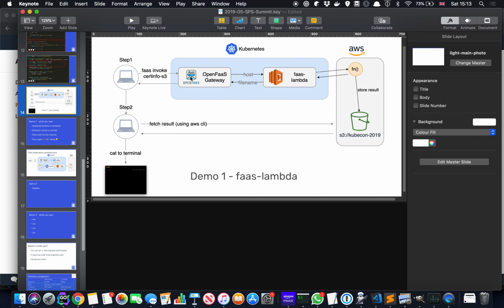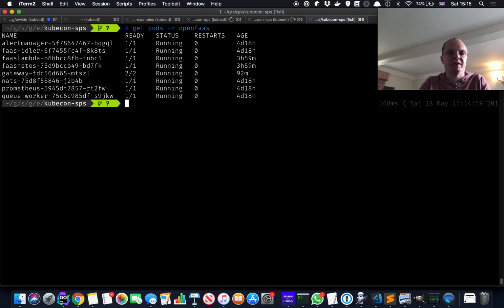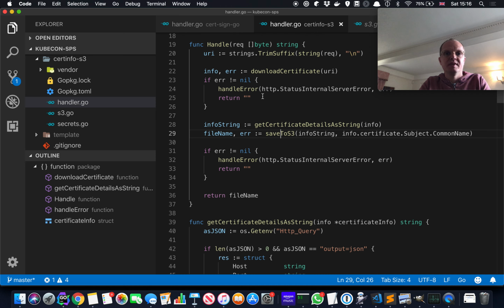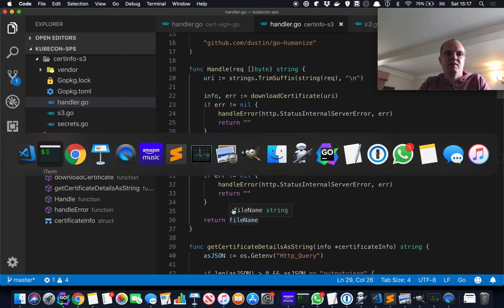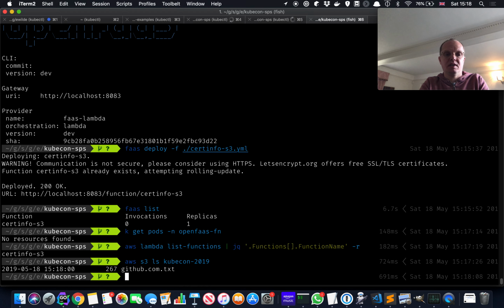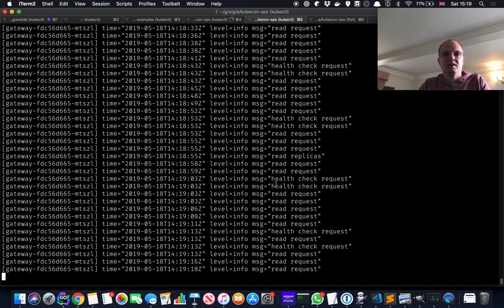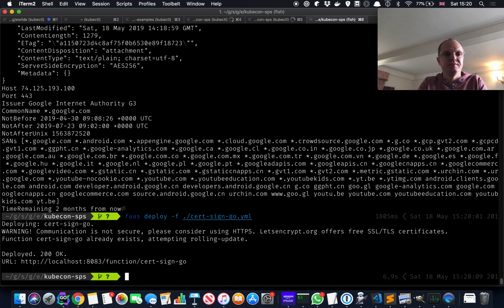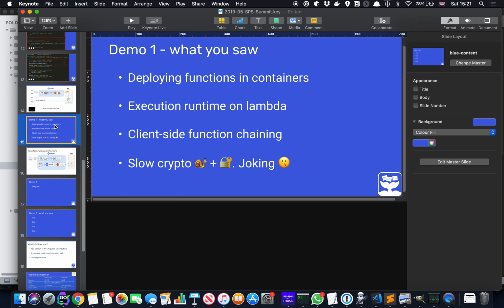OpenFaaS running container functions on AWS Lambda